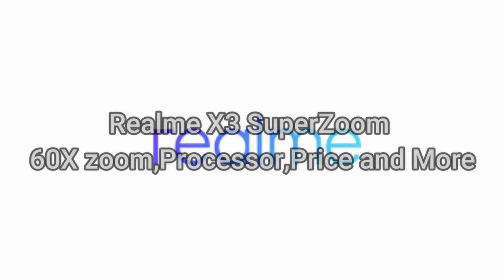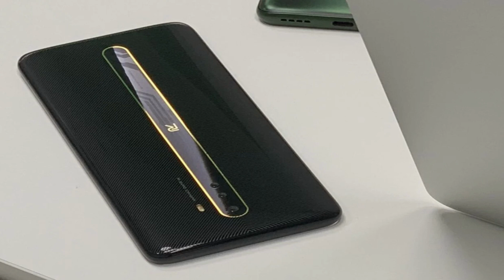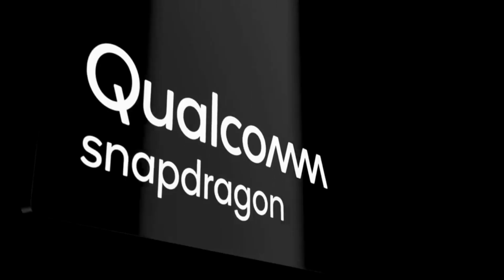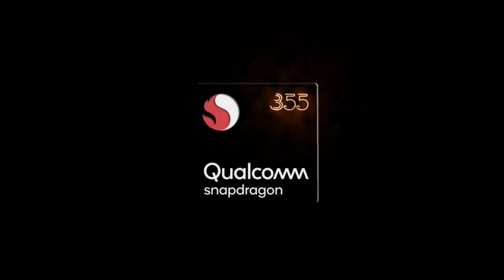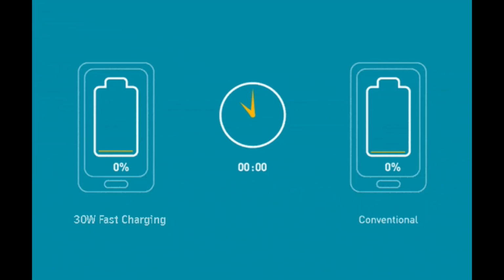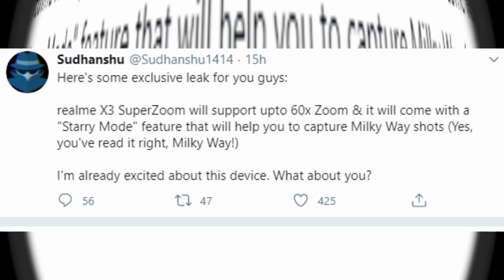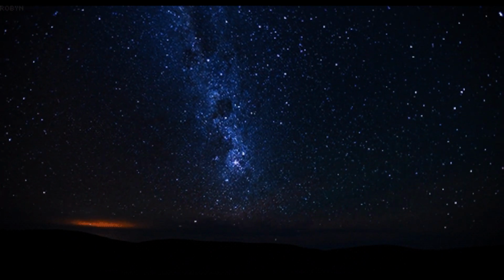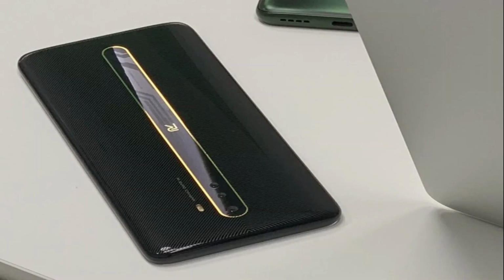Realme X3 SuperZoom 60X zoom,Processor,Price and More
In this video we discuss about Realme X3 SuperZoom Smartphone.
Processor of realme X3 SuperZoom
60X Zoom frature of Realme X3 SuperZoom
Battery capacity and charging of Realme X3 SuperZoom
Price of Realme X3 SuperZoom
Display Type of Realme X3 SuperZoom